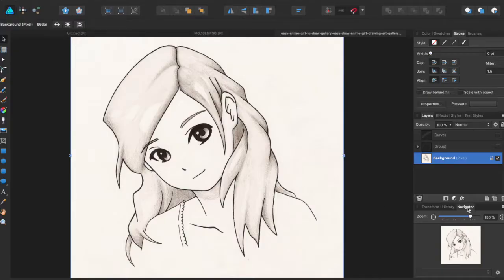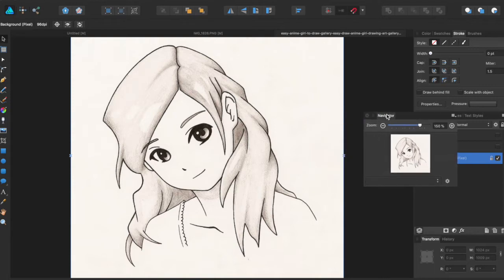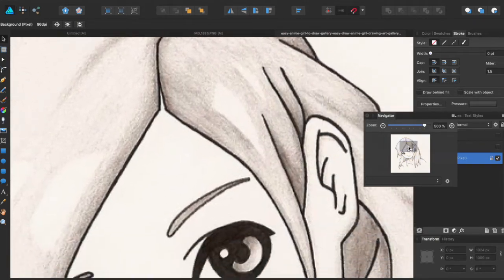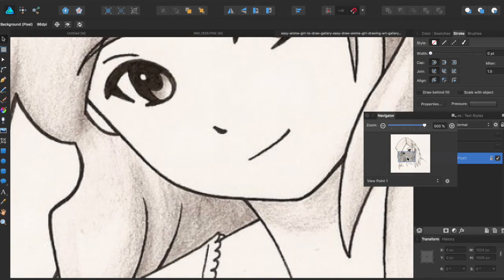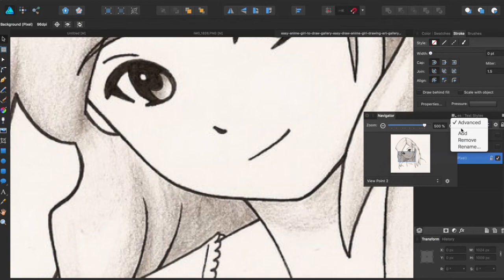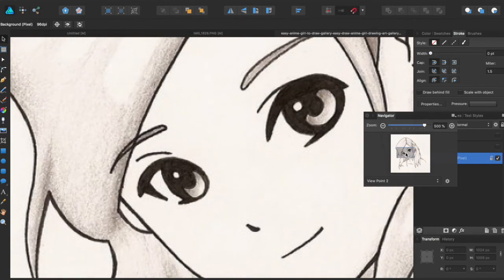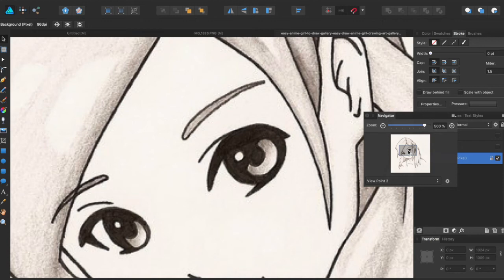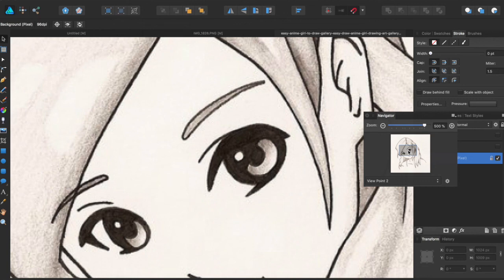Affinity Designer Tutorial #36-Navigator Panel (April fools tutorial)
Little April fools Tutorial here.